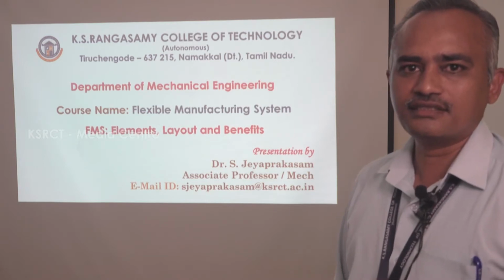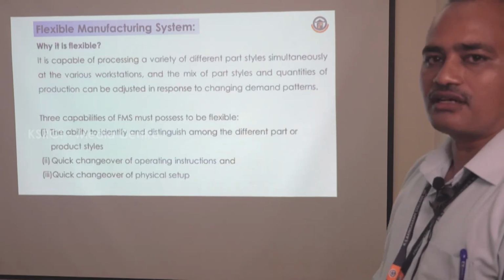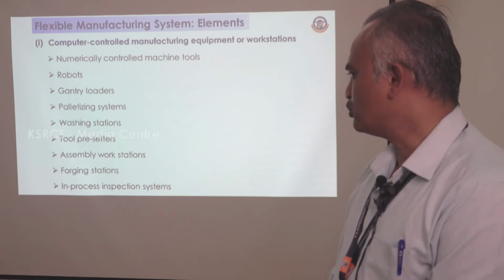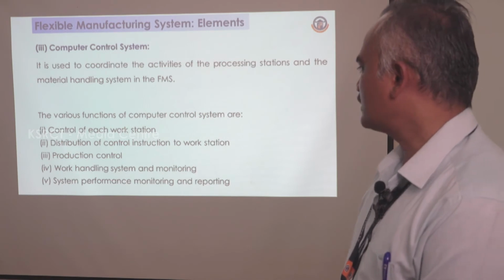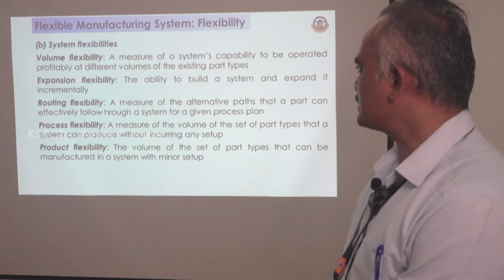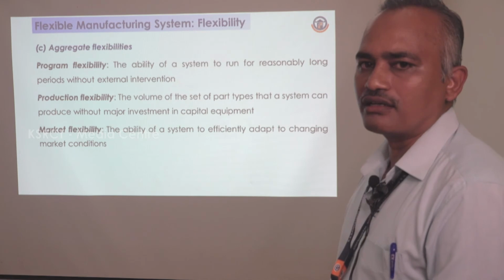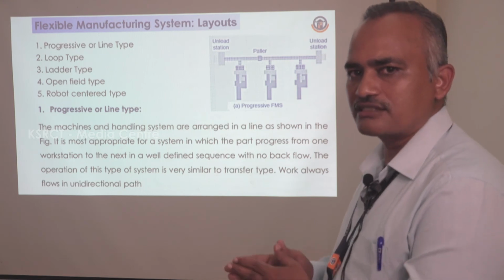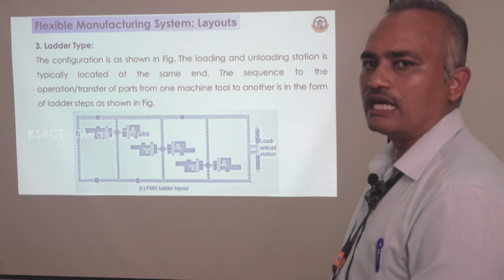FMS Elements and Layouts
Flexible Manufacturing System (FMS)